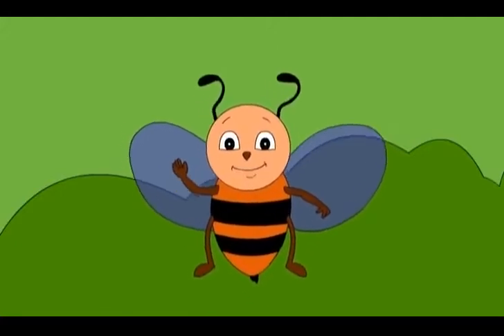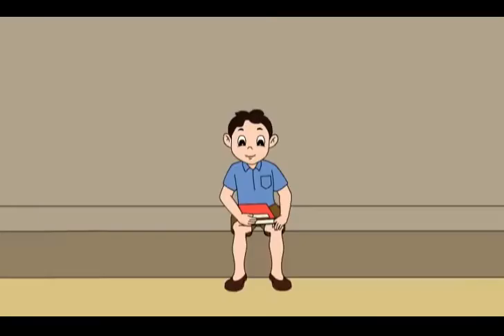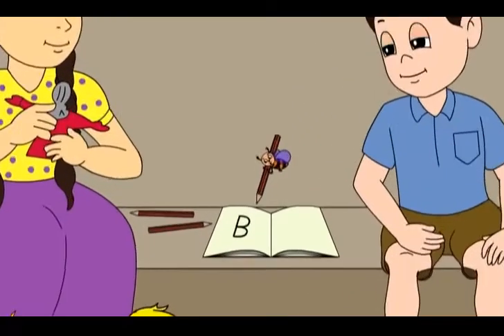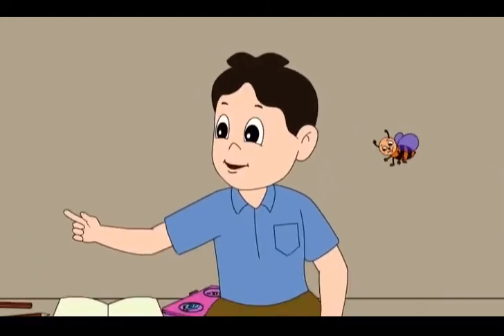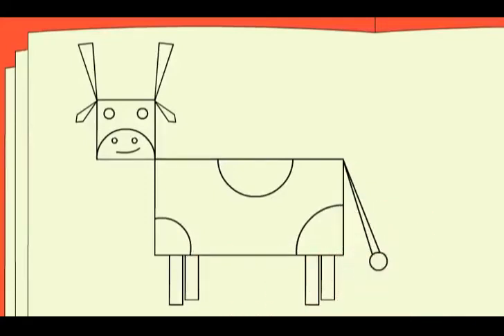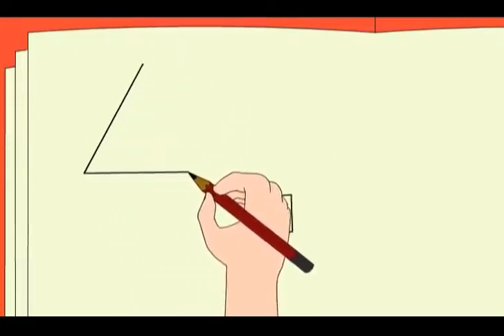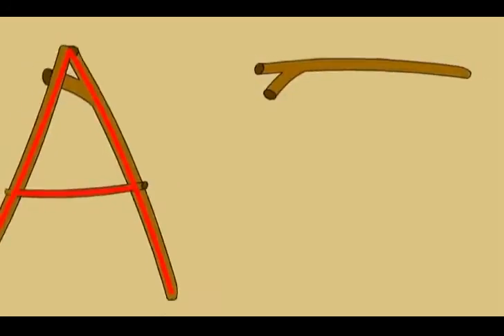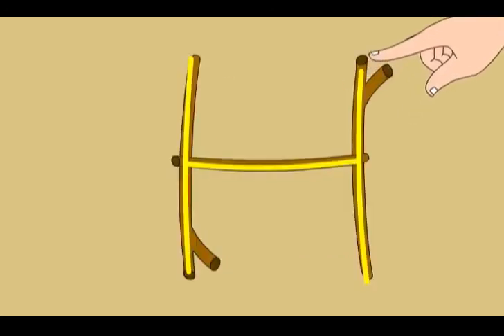Class 2 Maths Chapter 11 'Lines and Lines' cbse ncert english medium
Various types of lines are covered under Chapter 11 of NCERT textbook. The method of finding the types of lines and their construction are discussed here in simple language. This chapter helps kids obtain a broader view of lines.